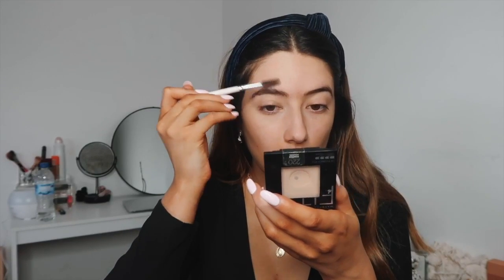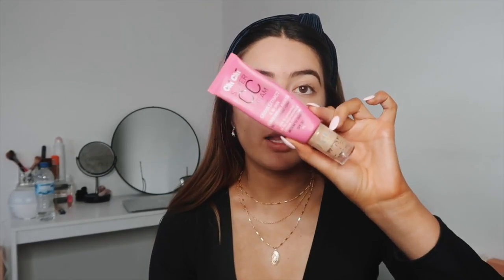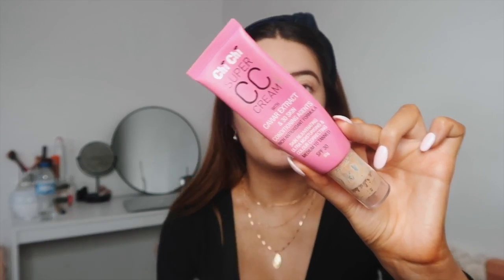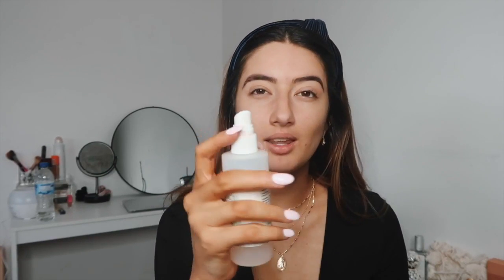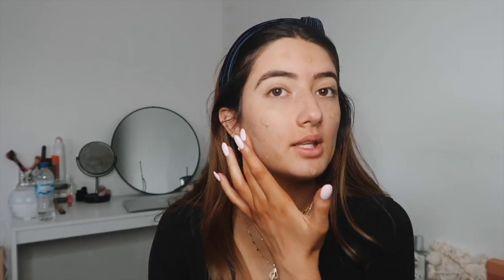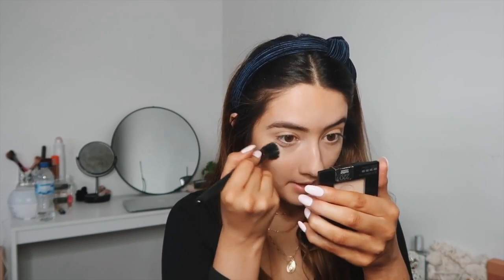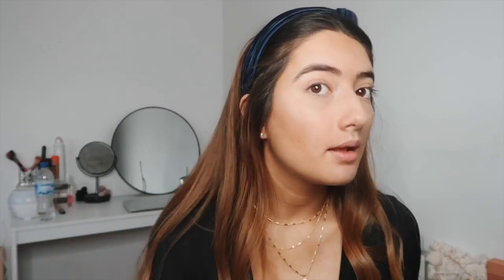EVERYDAY MAKEUP ROUTINE